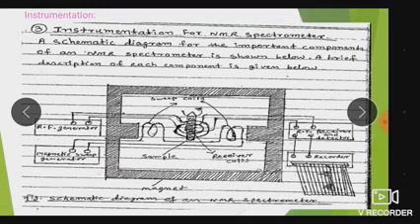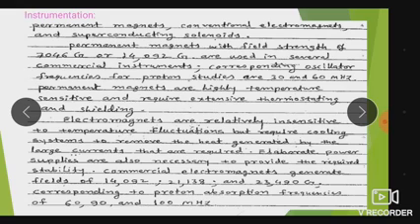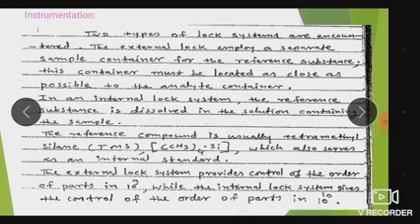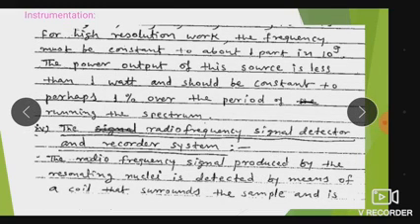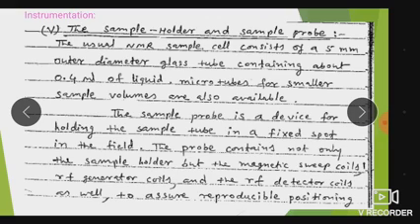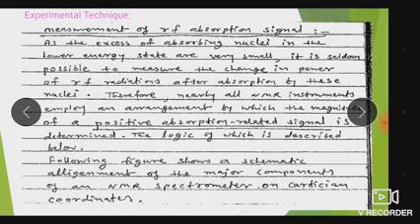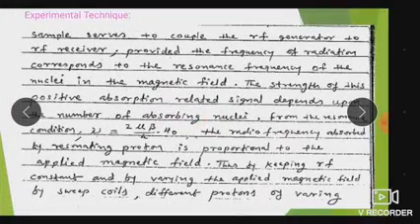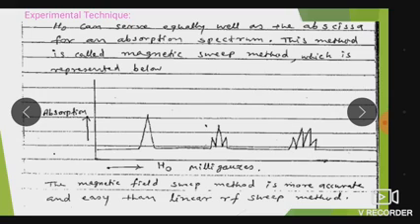B.Sc.III Analytical Chemistry Semester-V Paper-XII Modern Techniques of chemical Analysis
Unit-ii 1H NMR Spectroscopy
Instrumention and Techniques